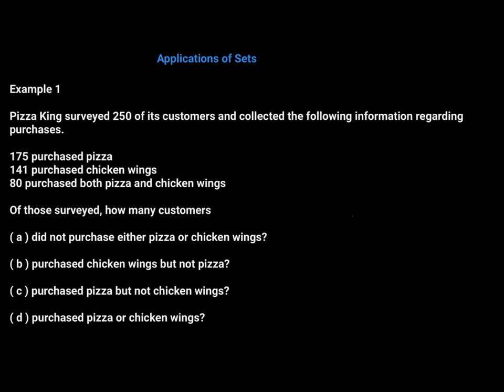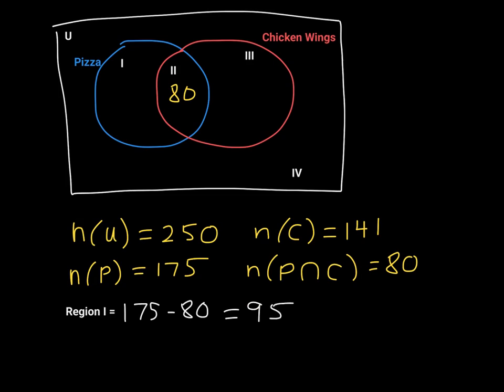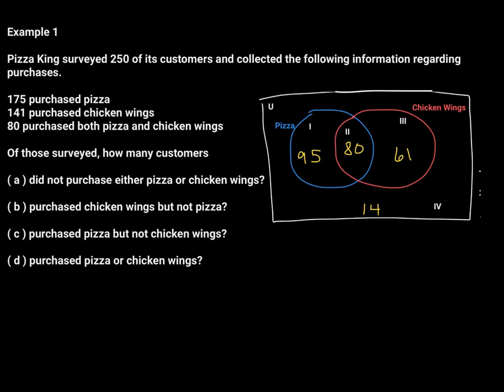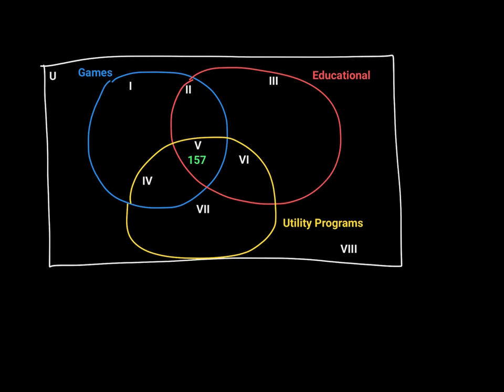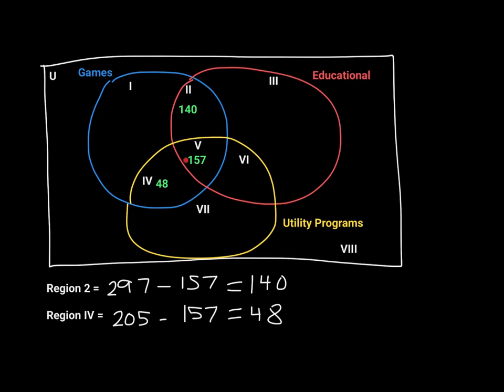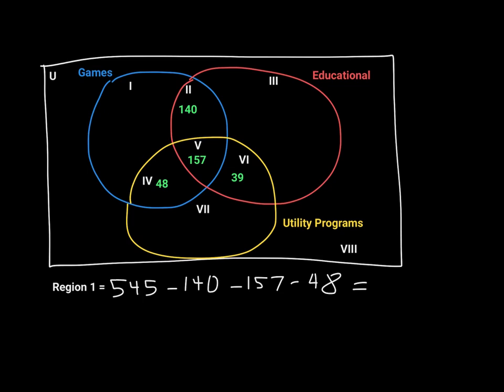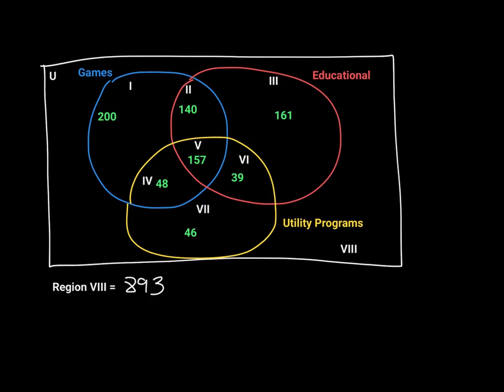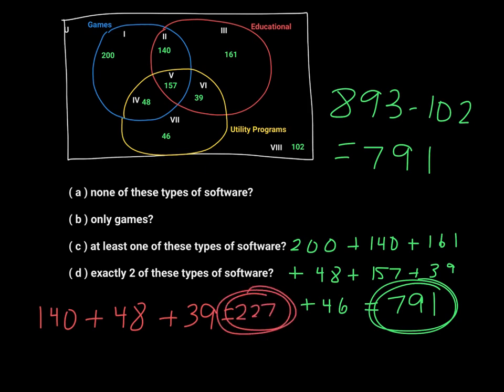Applications of Sets